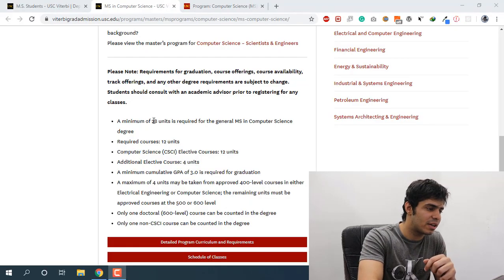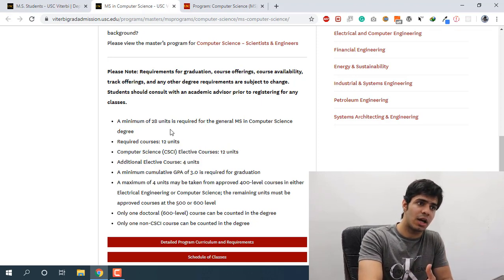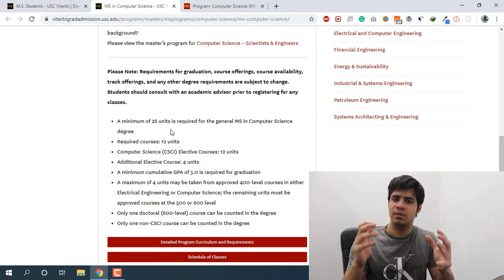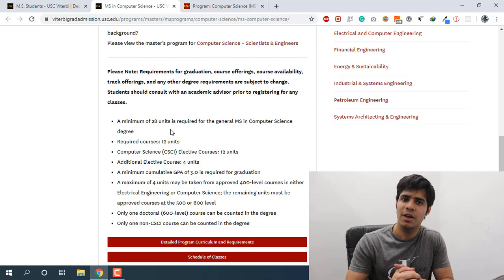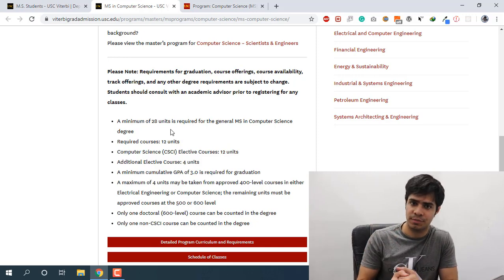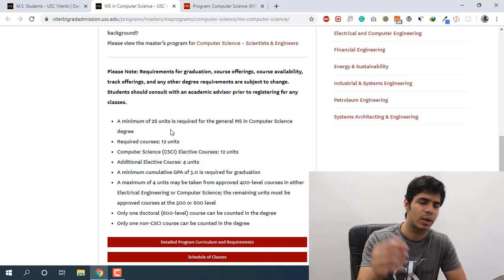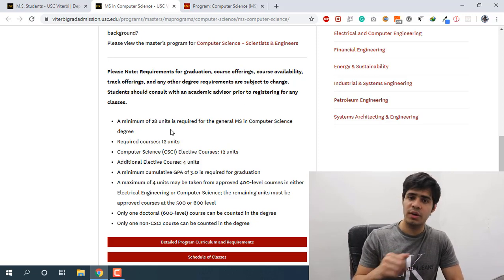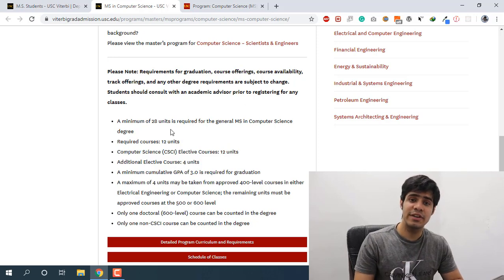Finishing your Bachelors/Masters/PhD early | How and Why you should do that || Yash Mittra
Can you finish your bachelors/masters/PhD program early? And if you can, should you go through with it? What are the pros and cons of graduating early?

All of this information - compiled into one single video! Happy learning! :)

Do you need help studying abroad, working abroad, or getting a visa,?